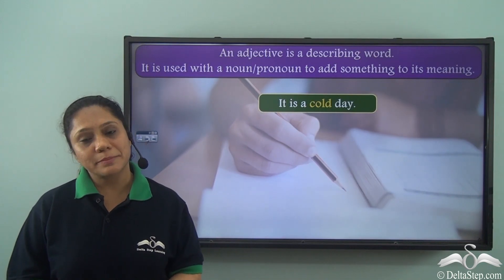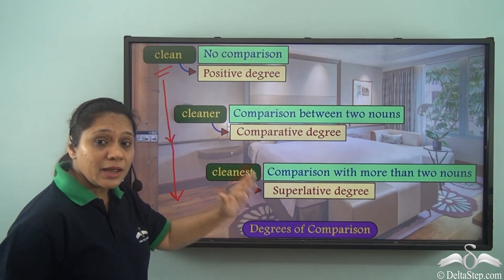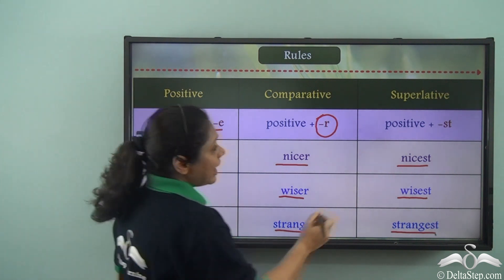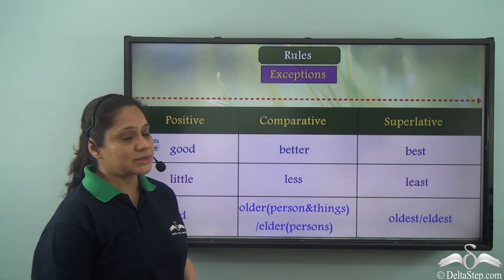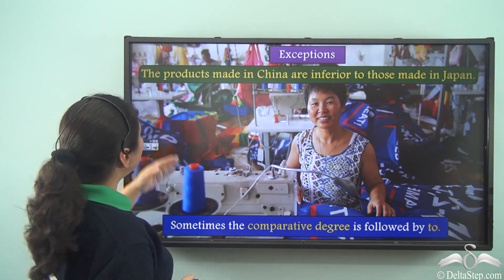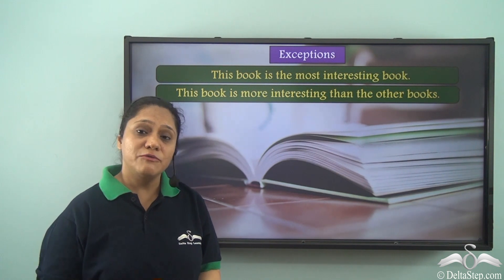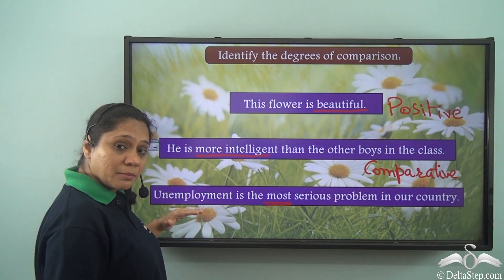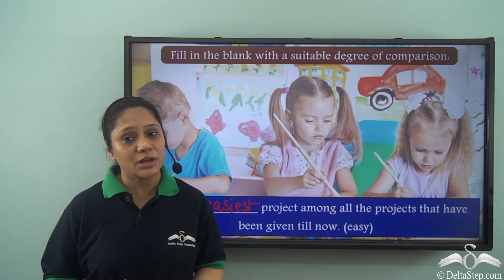Revision - Degrees of Comparison of Adjectives